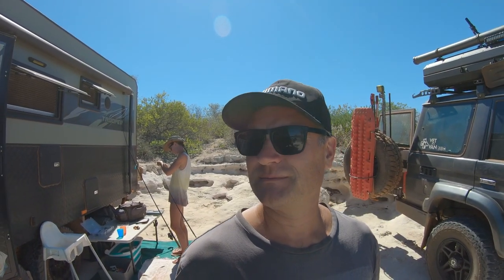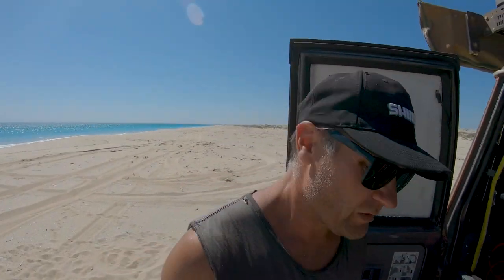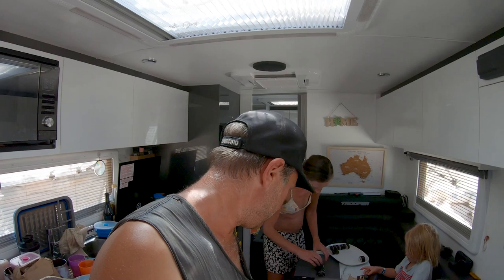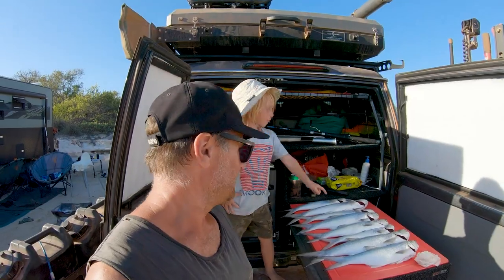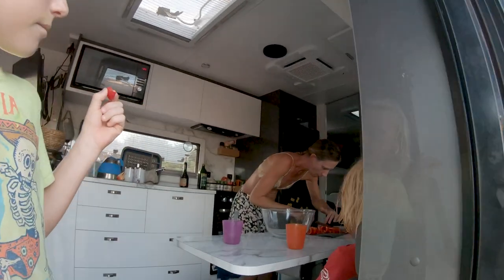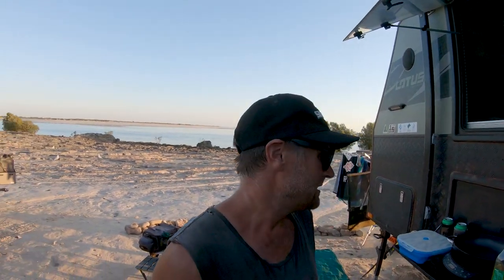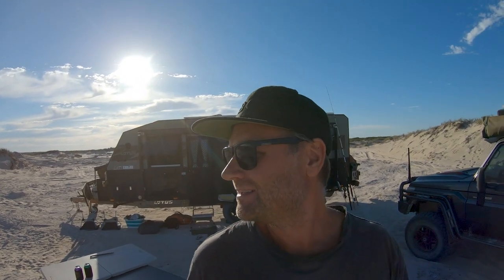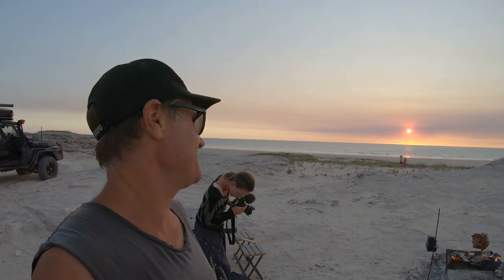Willie Creek - Free camping around Broome.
Heading north from Broome, we only manage to get 30 minutes up the road before arriving at Willie Creek. Willie Creek is a free camp located just 30 minutes from the centre of Broome where we camped on the creek bank then on to one of the most amazing beach camps we have see on the trip so far. Fishing goes up a notch as we hit the threadfin salmon on the beach and also have a heap of luck in the creek. Add to this the Broome Rodeo and we seem to have packed a heap into what felt like a short week! Enjoy. 😊